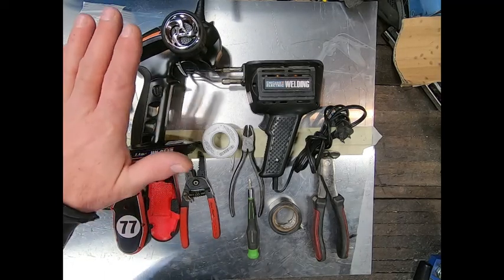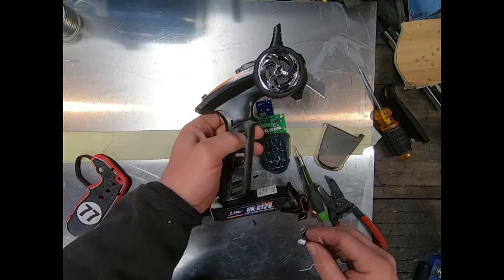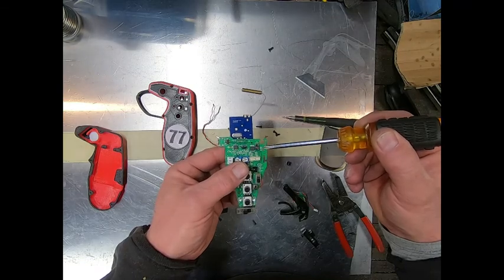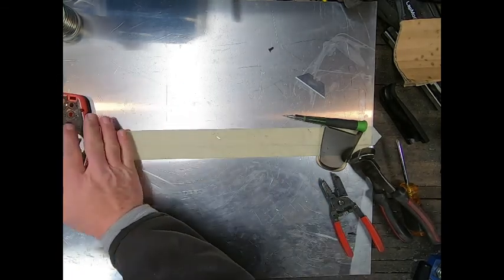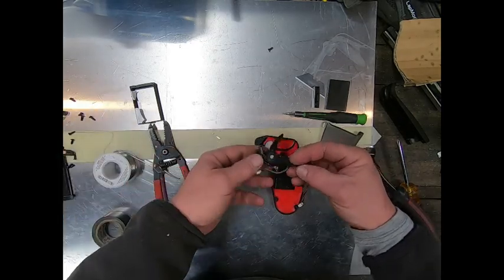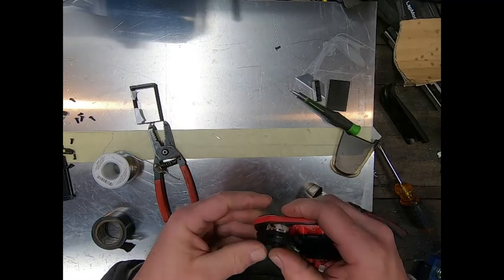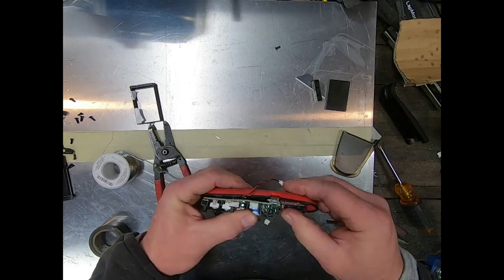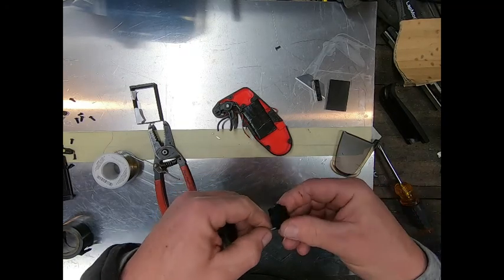GT2B Mod for Esk8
taking the guts out of the GT2B radio and installing in 3d printed controller case for electric skateboard